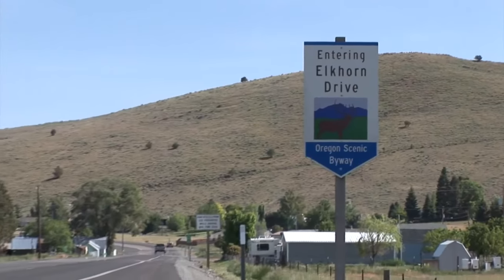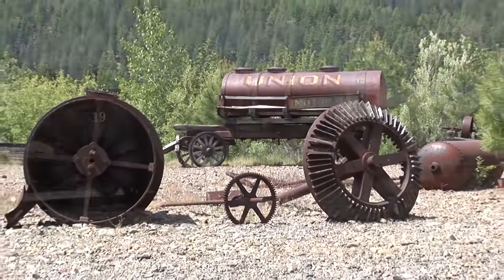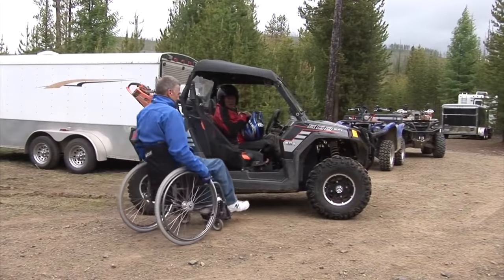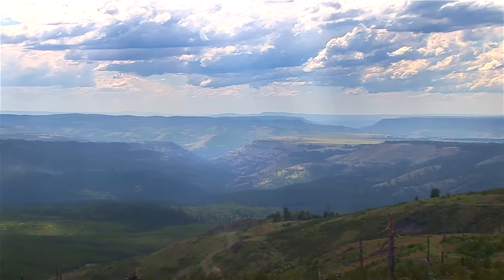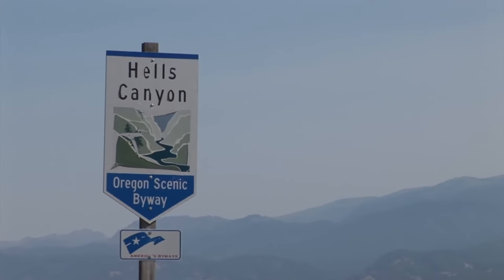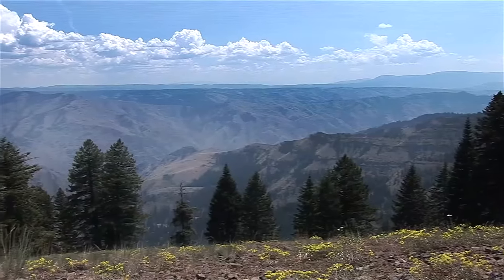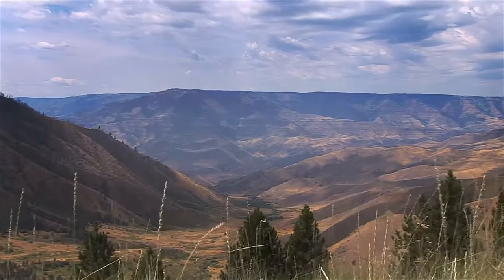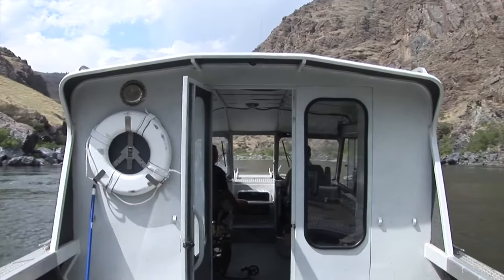R.O.V.E.R.S. Presents: Accessible Tours at Whitman & Umatilla National Forests